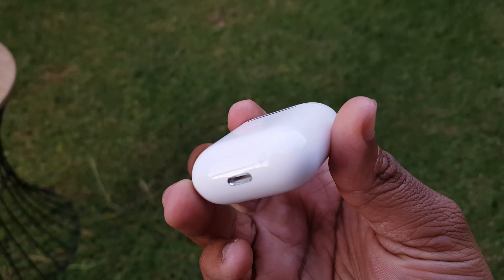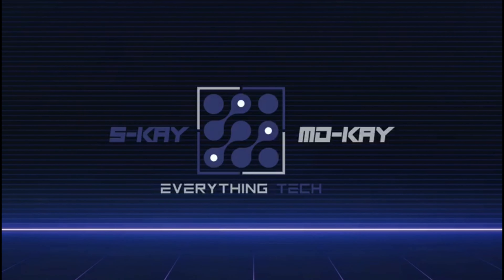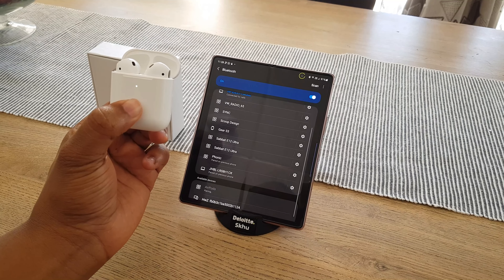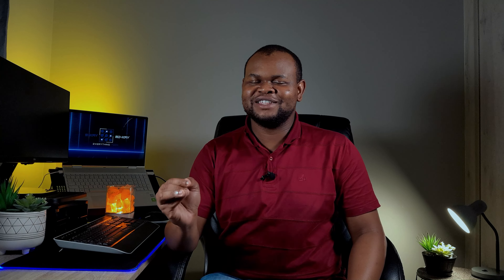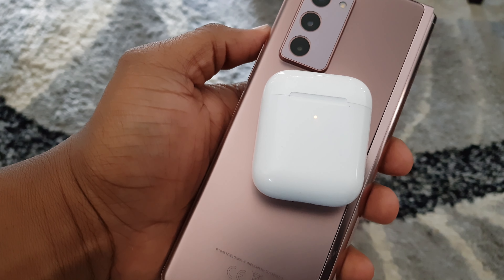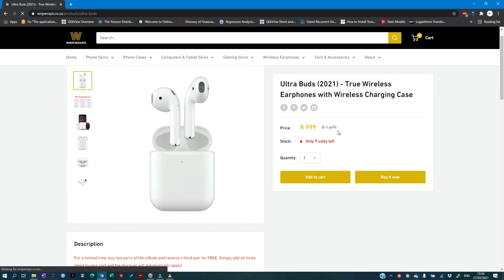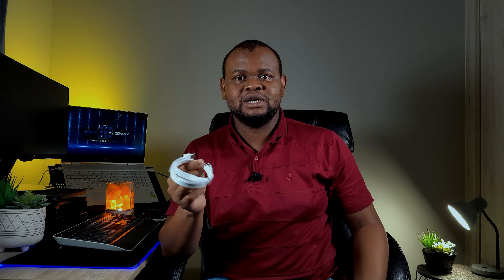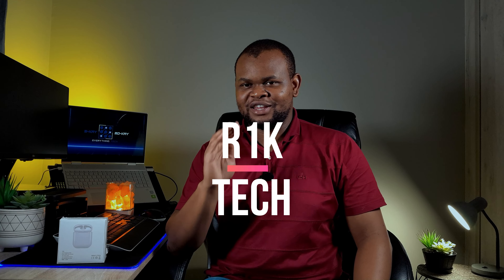Best Cheaper Alternative to the AirPods? | WripWraps Ultra Buds (2021) Review & Giveaway (Closed)!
It's finally the review of the Ultra Buds (2021) from WripWraps in this March 2021 edition of the Tech Under R1K monthly series! I am also giving away a new pair of them! In this video I give an in-depth review of them both from the perspective of an Android user as well as an Apple user!

Very important: Tag me if you choose to rather share on Instagram

3. Comment on this video with the words: Ultra Buds Giveaway as well as the profile name you completed step 2 above with. So for example, you would comment:

This is just for me to easily track that all steps have been completed and to also verify if you are the lucky winner!

Giveaway is not international, it is a South Africa giveaway only.

Video Chapters:

00:00 Intro
01:22 Design
01:54 Setup
02:48 Fit & Comfort
05:35 Sound Quality
06:17 Functionality
07:19 Apple User Opinion
21:35 Charging
22:21 Pricing
22:39 Giveaway Details
24:42 Outro